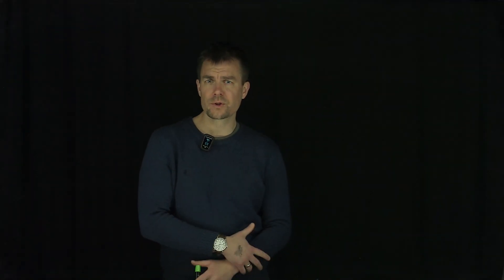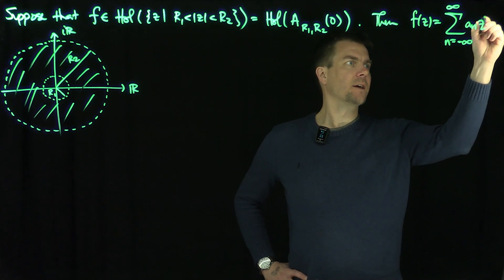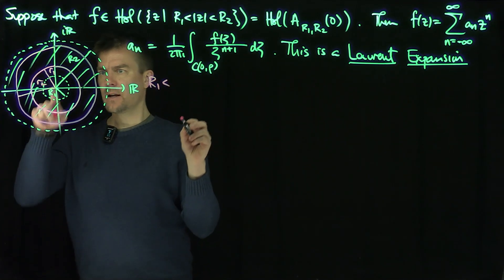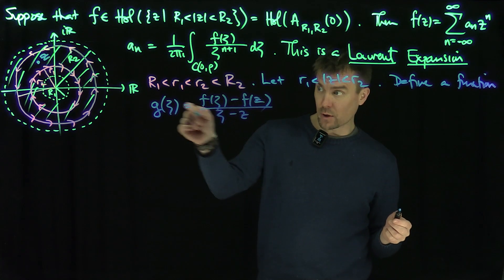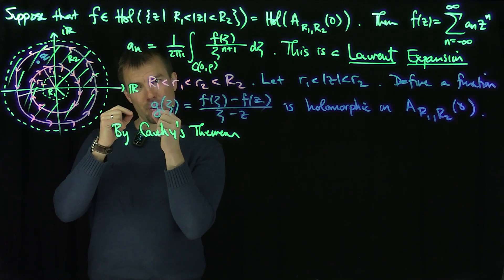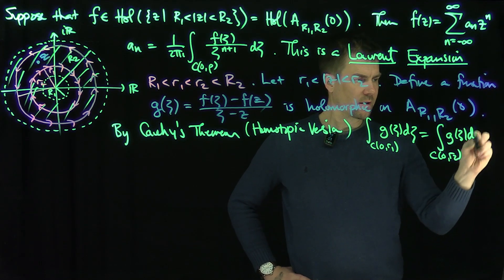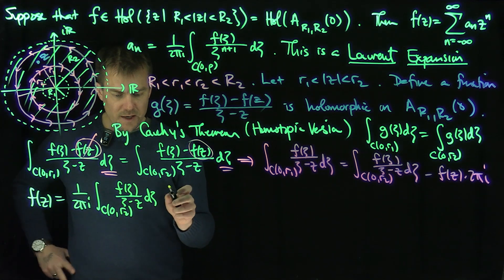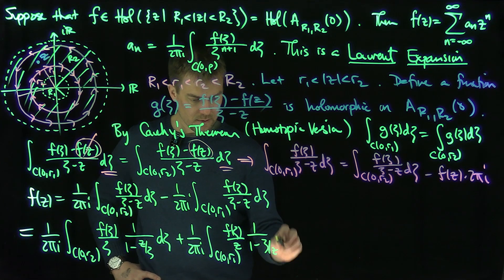Laurent Expansions of Holomorphic Functions on Annuli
We study functions which are holomorphic on an annulus. For such functions there is a Laurent expansion about the center of the annulus. For these expansions there are allowed to be both positive integer powers of (z-center) and negative powers as well! The proof of this expansion used the Homotopy Version of the Cauchy Theorem. We will see that the proof follows the same lines as the Cauchy Theorem, but applied to two circles with opposite orientation.